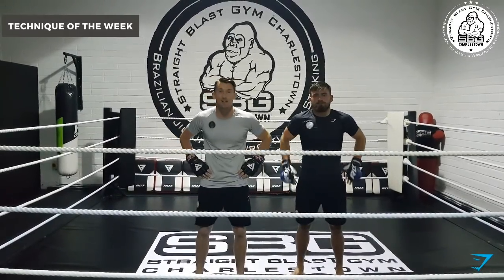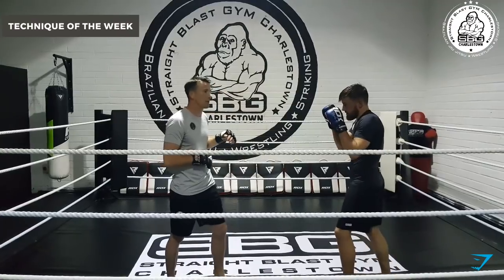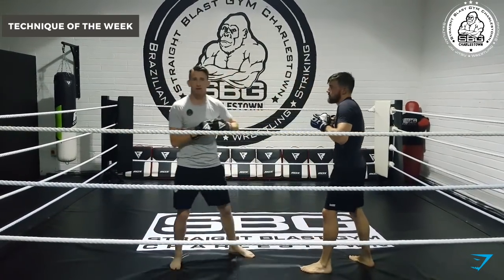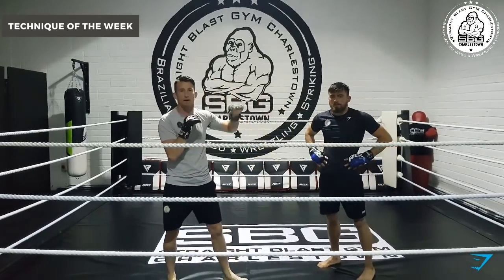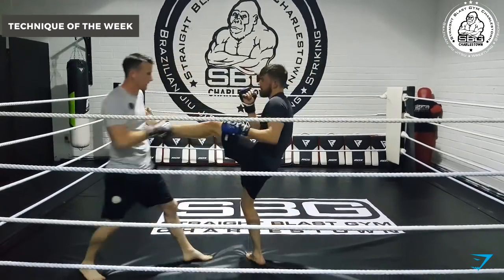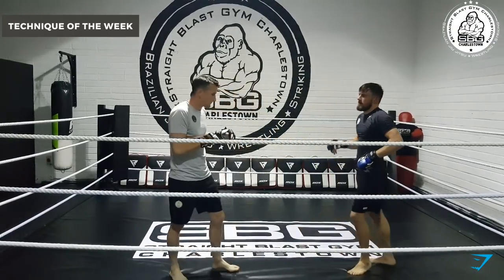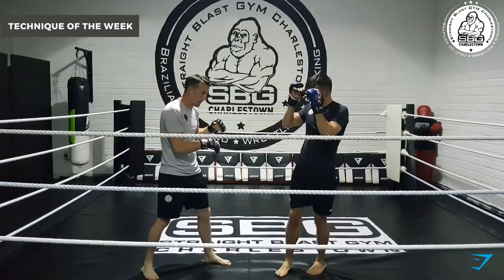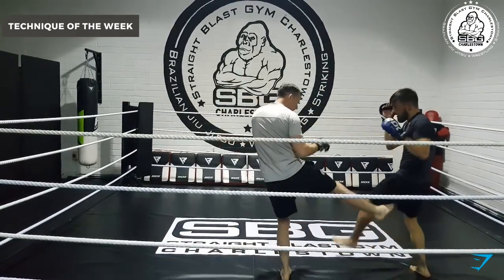Coach Roddy's - TOTW - Teep kick defense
This week we look at dealing with the very effective Teep kick. Tall fighters with a good Teep can be very hard to deal with so Coach Roddy gives some tips on how deal with it.